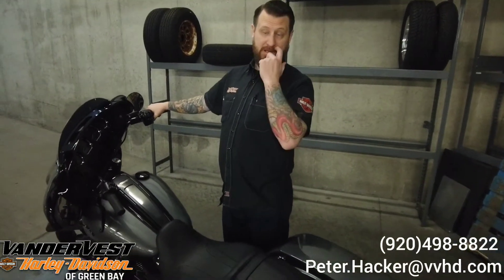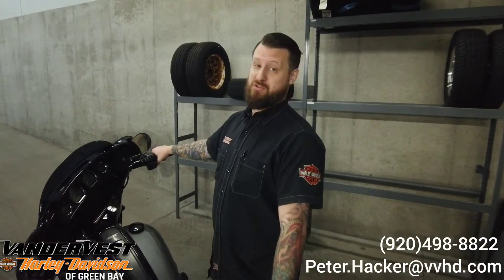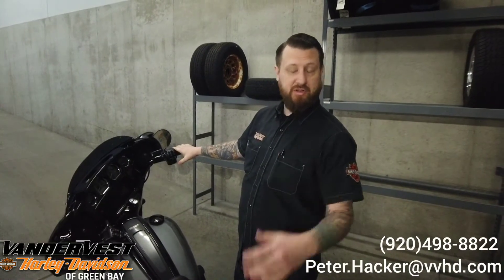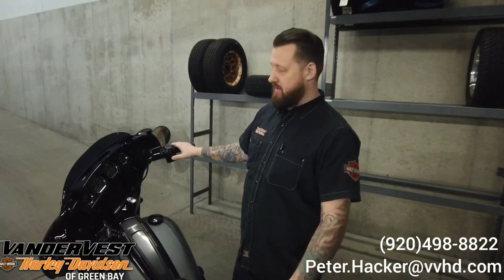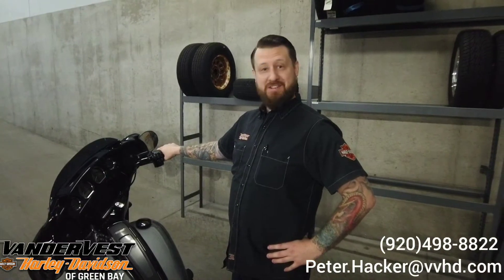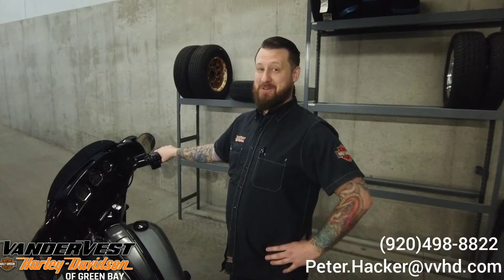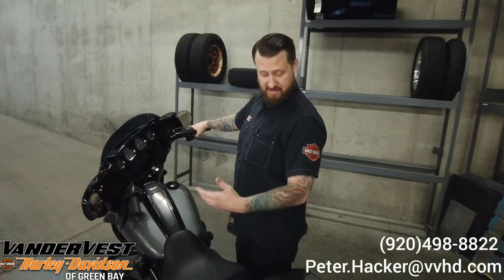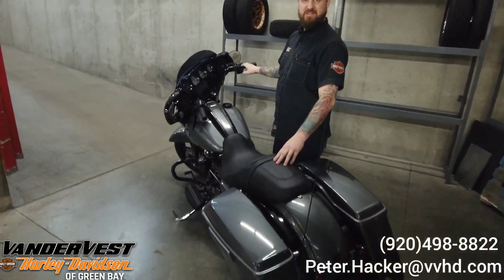2021 Harley-Davidson Street Glide Special with Hold Control Demo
Peter from Vandervest Harley-Davidson of Green Bay shows the Hold Control on a 2021 Harley-Davidson Street Glide Special.  Any Harley-Davidson that comes with the Reflex Defensive Rider System, has this capability.  Vandervest Harley-Davidson of Green Bay.